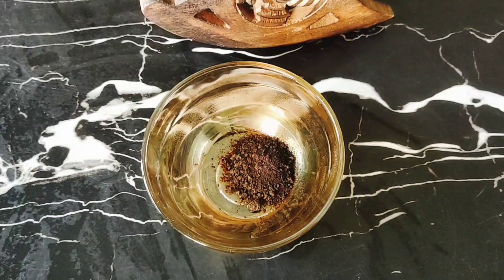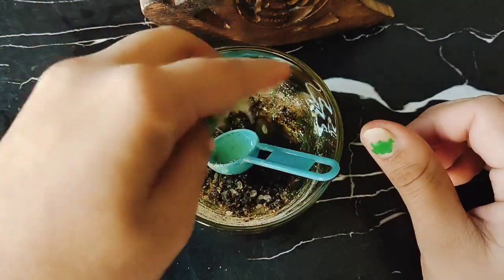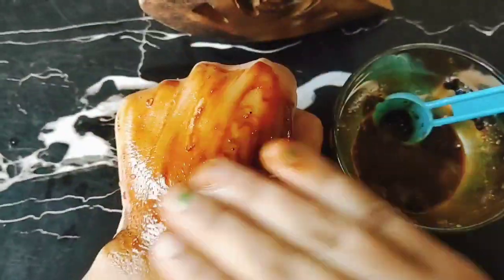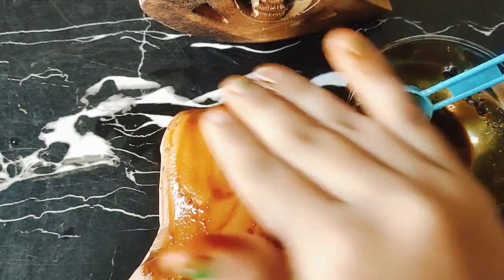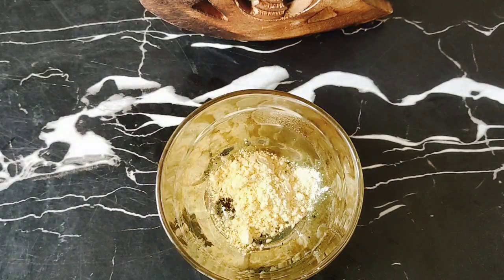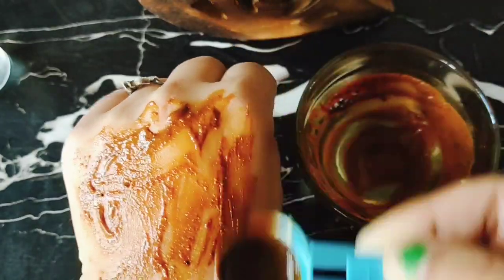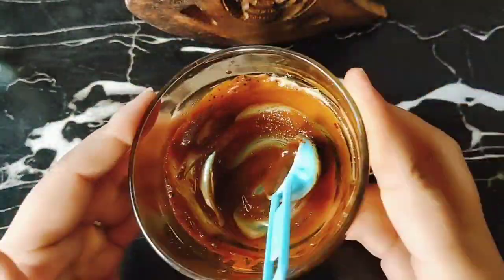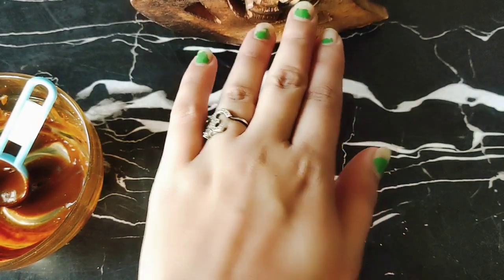❤️इस फेसीअल को करने के बाद आपके चेहरे पर गुलाबी निखार आ जाएगा सभी लोग पूछेंगे कया लगाया है 🥰